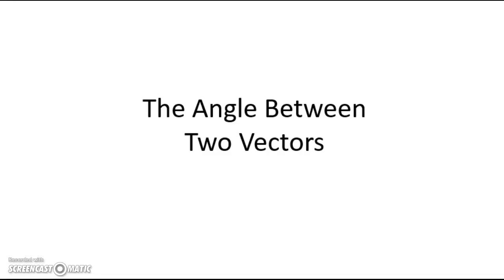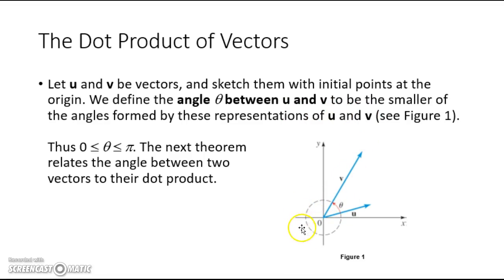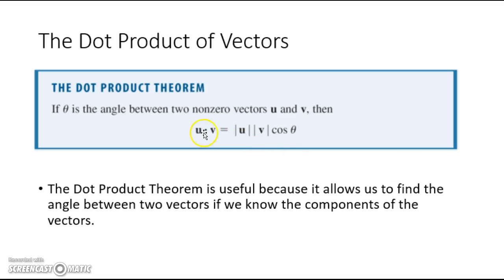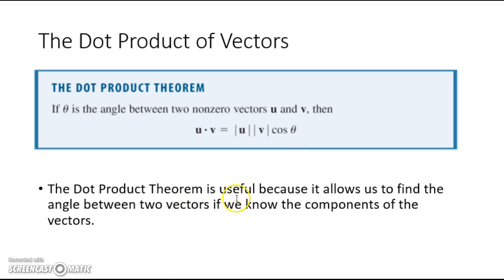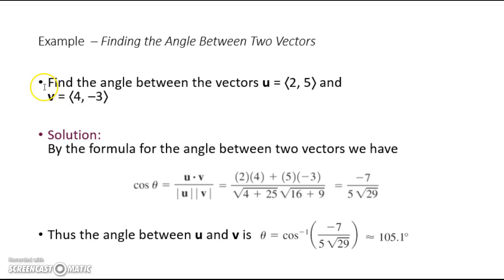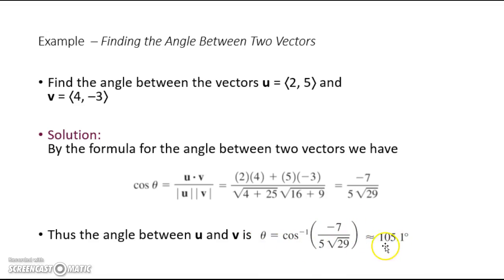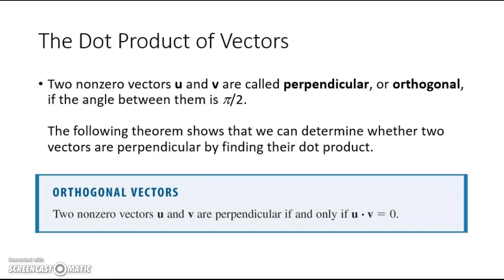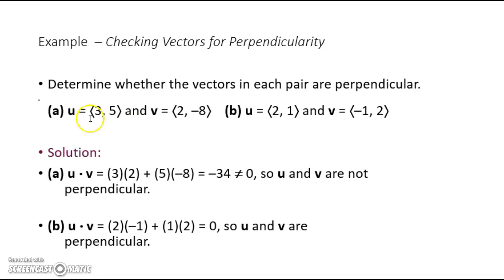The Angle Between Vectors